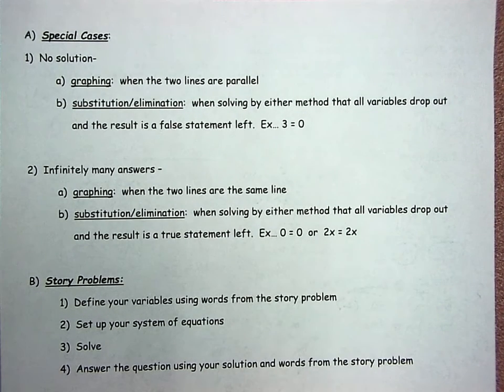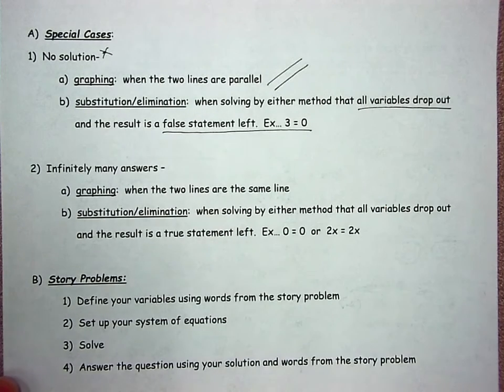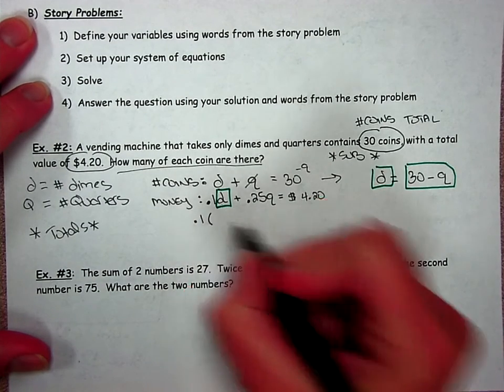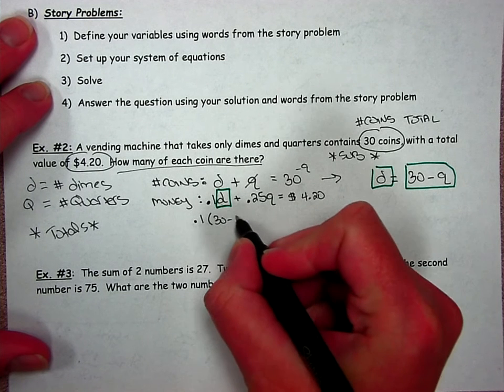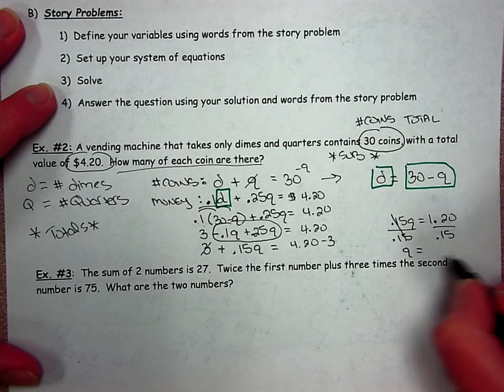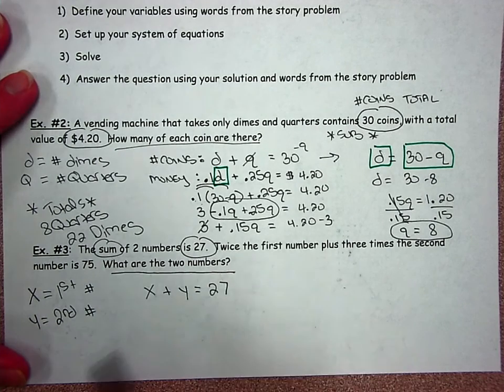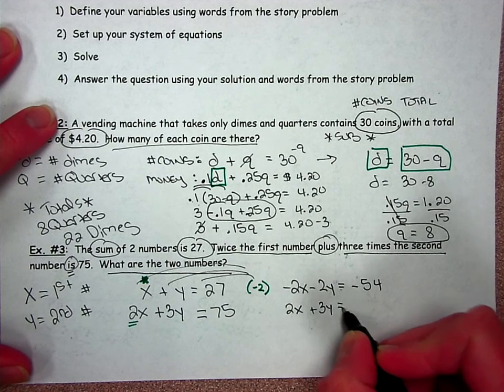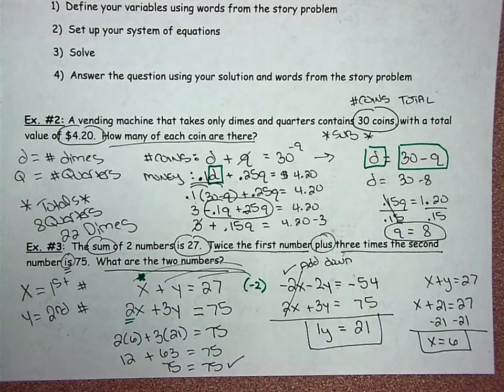3-1 (Part 2) Setup & solve word problems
How to set up and solve word problems using substitution and elimination